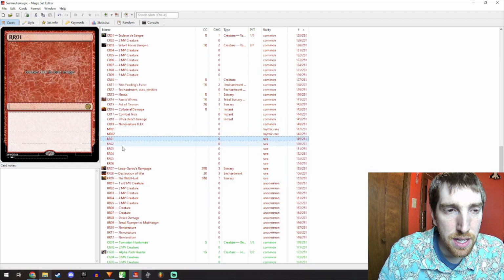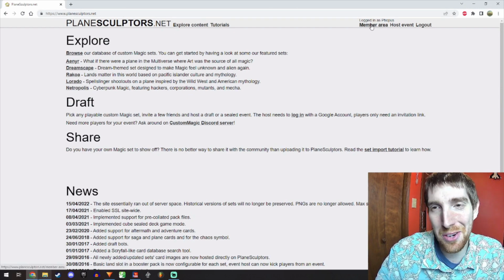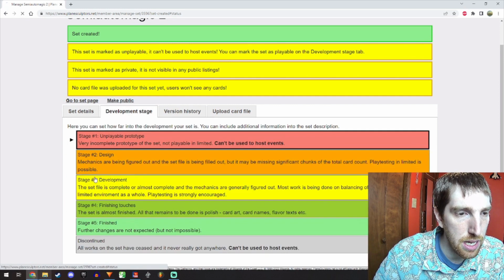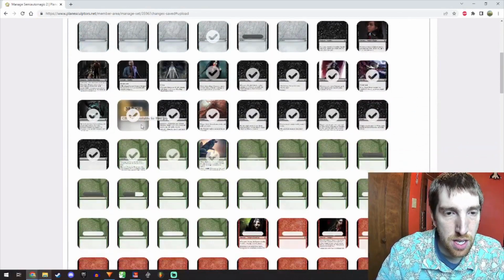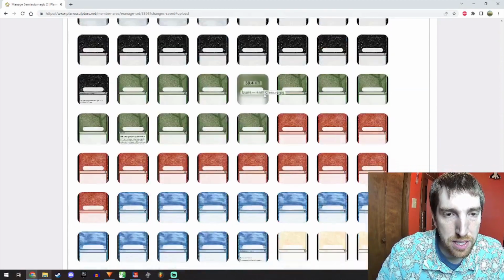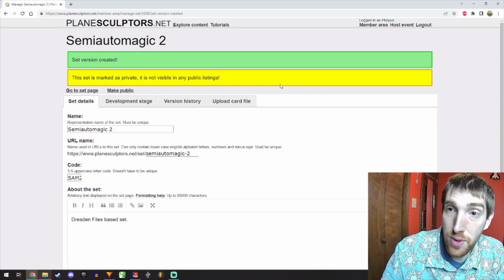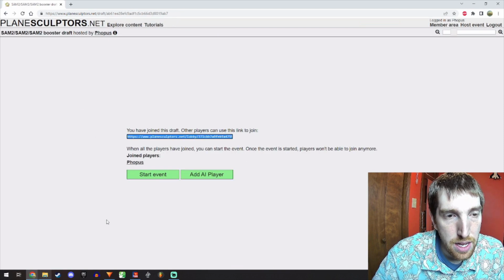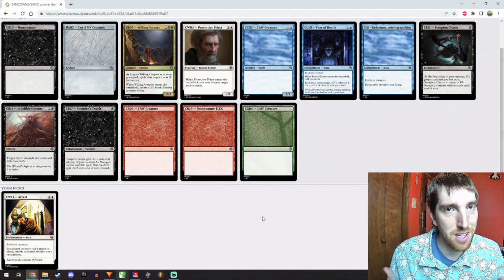Drafting Custom Magic Sets with Planesculptors | Magic Set Editor | MTG Custom Cards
What's the point of making Custom Magic sets if you can't draft them?